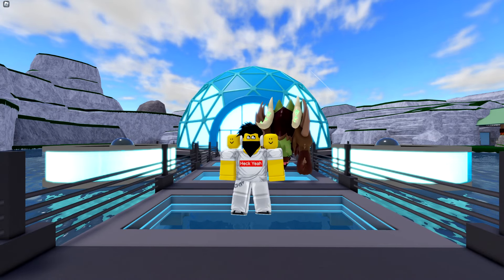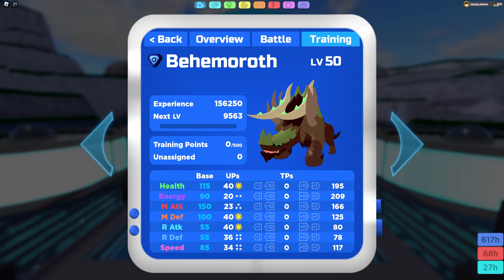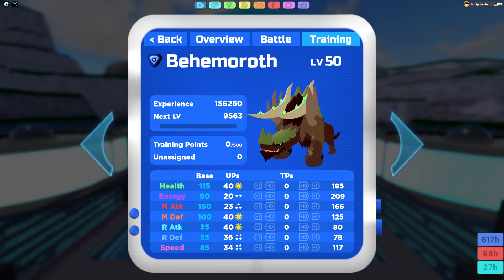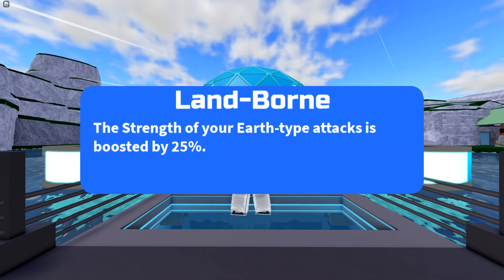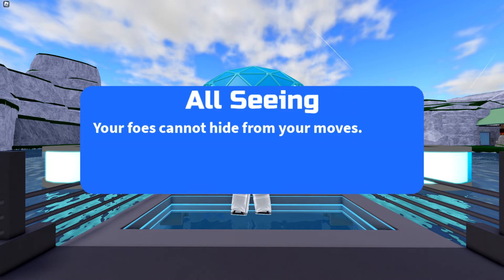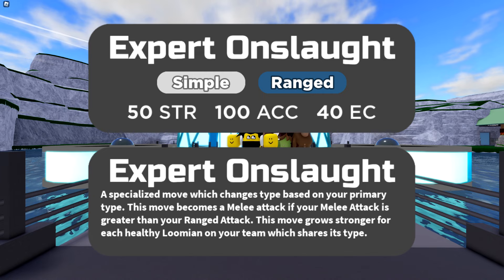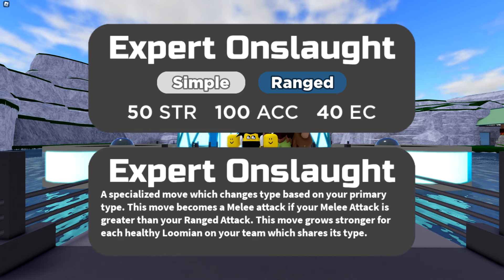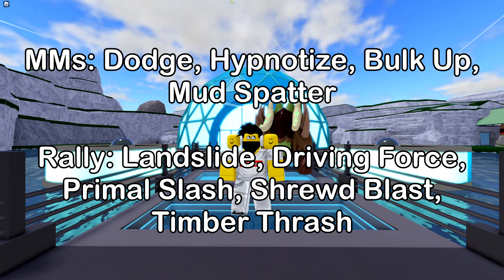Everything you need to know about BEHEMOROTH in Loomian Legacy! (Typing, Stats, Moves & Abilities)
0:00 Intro
0:07 Typing
0:26 Stats
1:14 Abilities
1:52 Level-Up Moves
2:05 New Expert Onslaught Move
3:04 MMs and Rally Moves